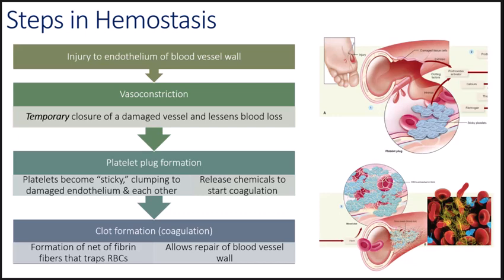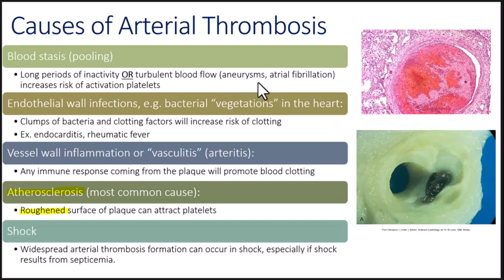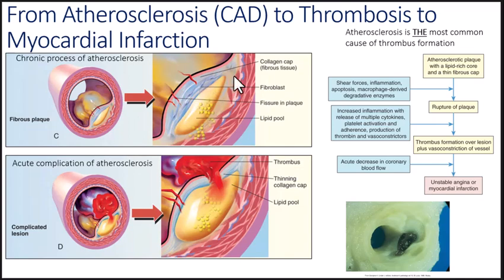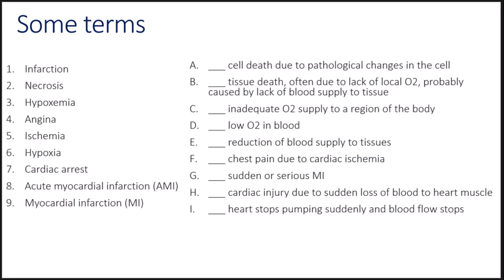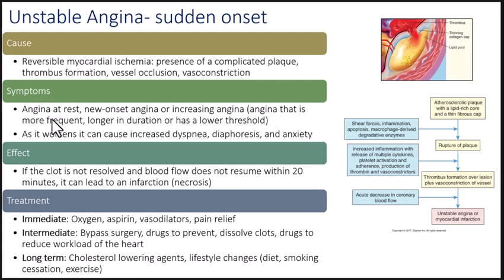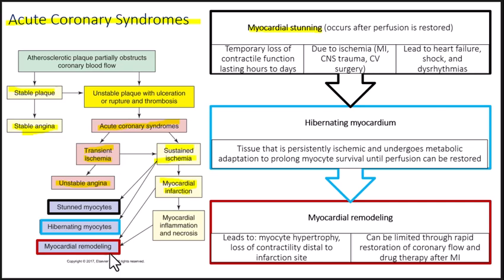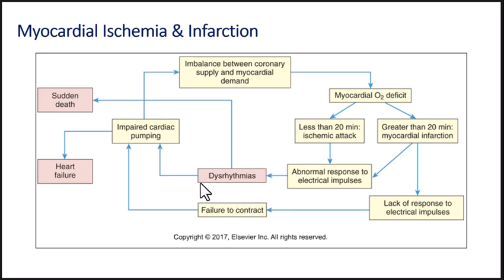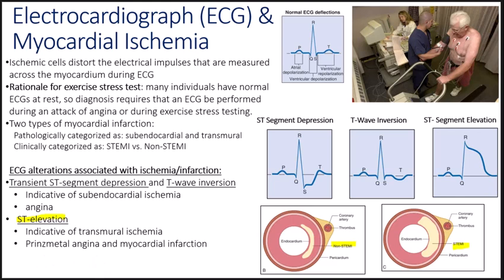Acute Effects of Atherosclerosis and Hypertension